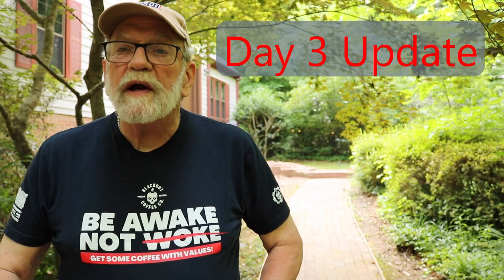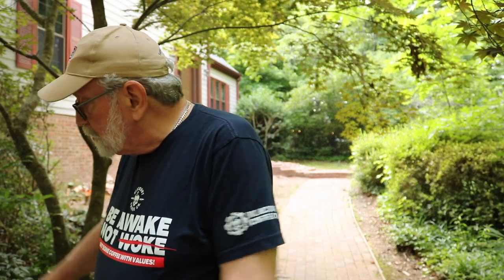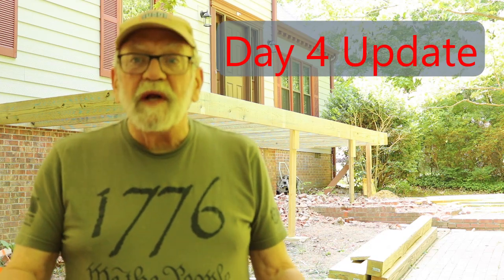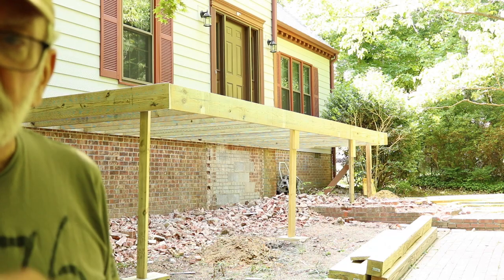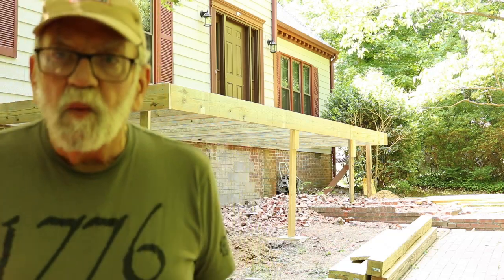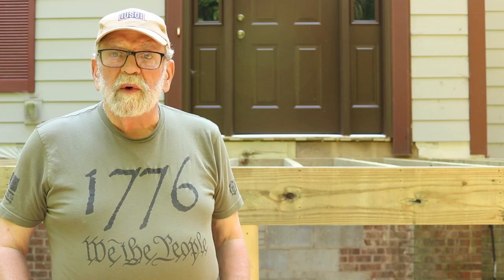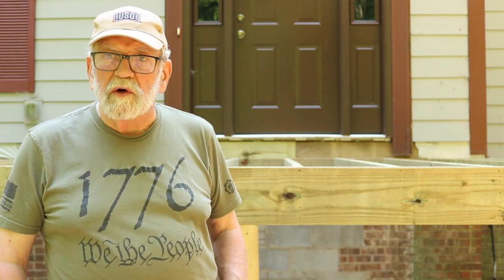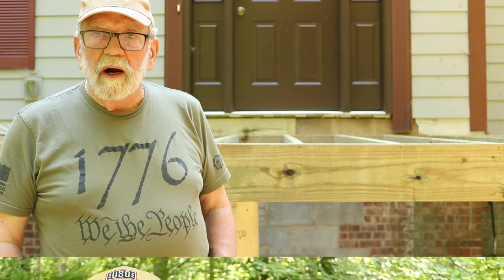An Urgent Plea and Our Project Updates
We've got the most important election coming up on November 5th, so I urge you to vote and encourage your family, friends and neighbors to do the same.

Plus a Project Update.